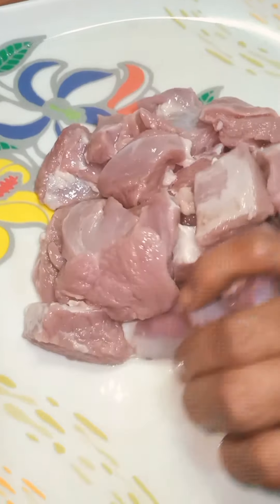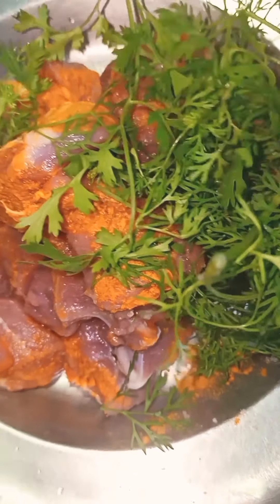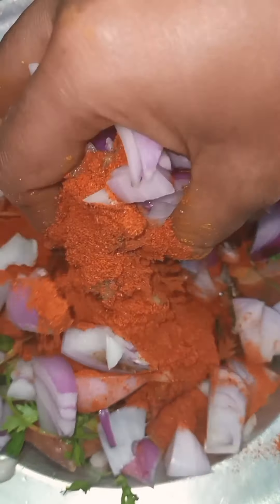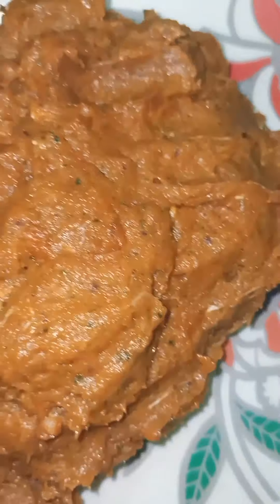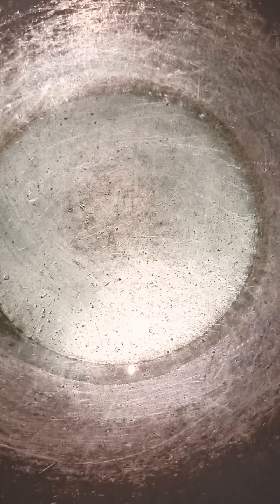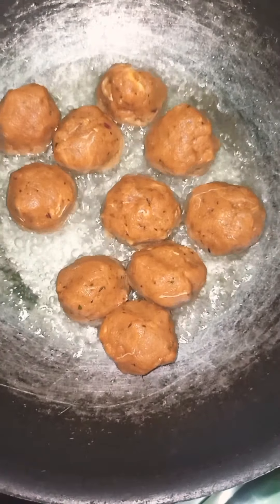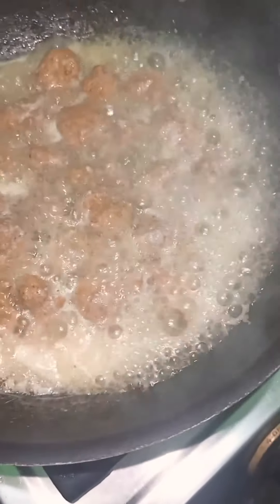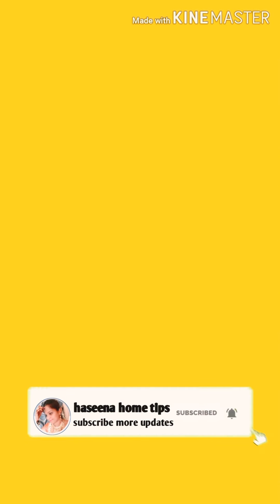కీమా తయారీ విధానం తెలుగులో.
LIKE TARGET IS 222

vaskit id- rayalaseema.haseena